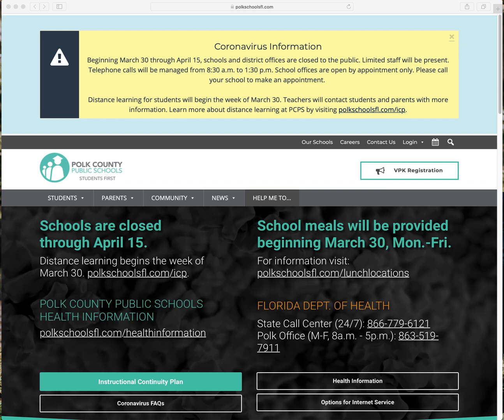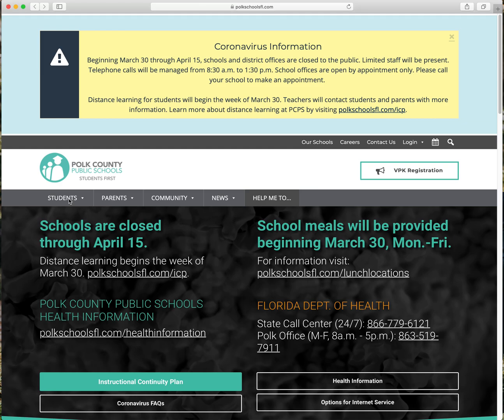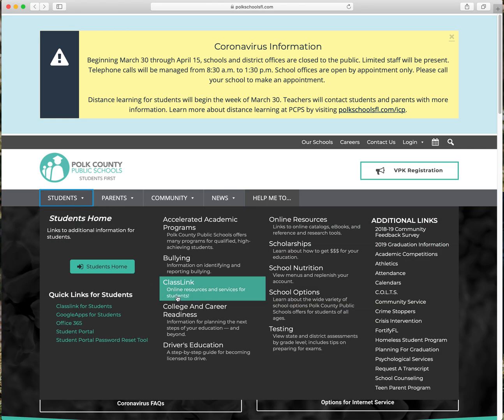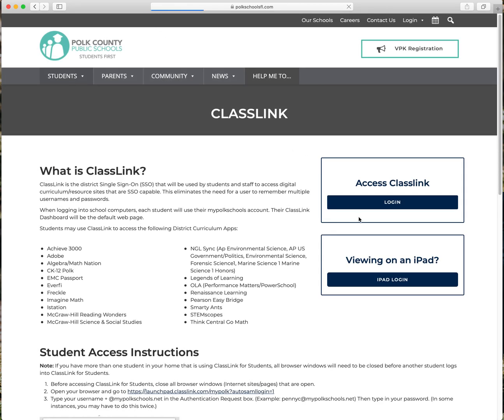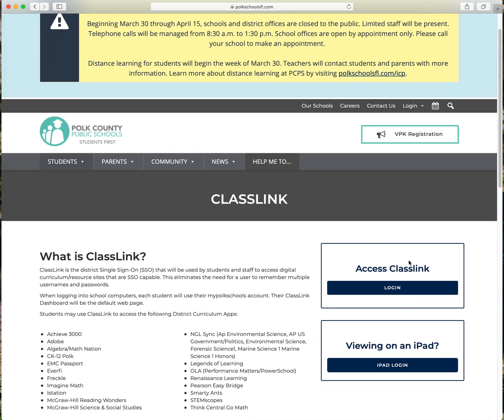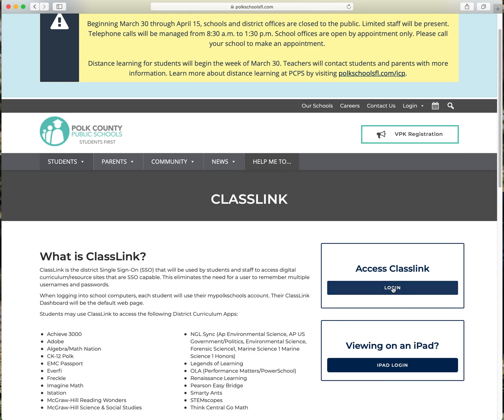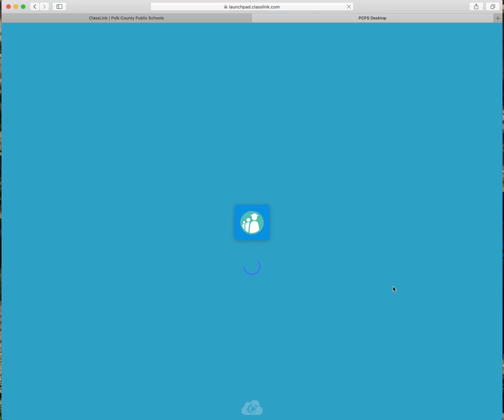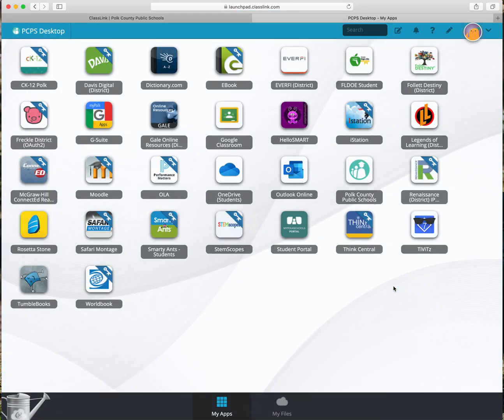How to Access ClassLink from a Laptop/Desktop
Polk County ClassLink Access Instructions